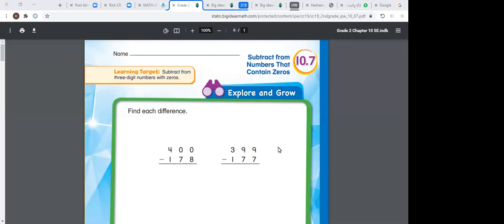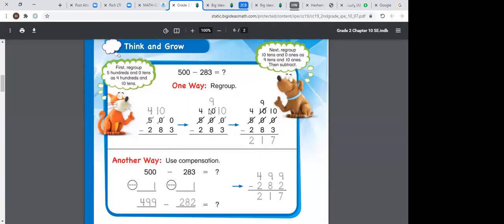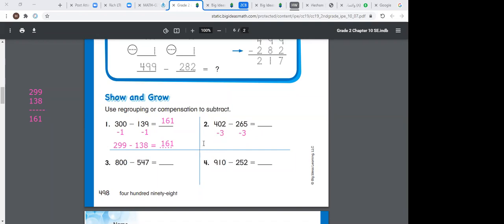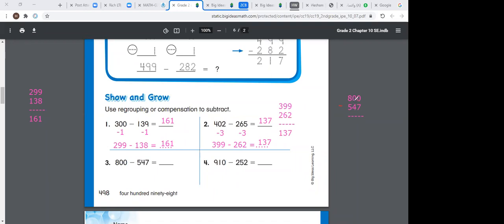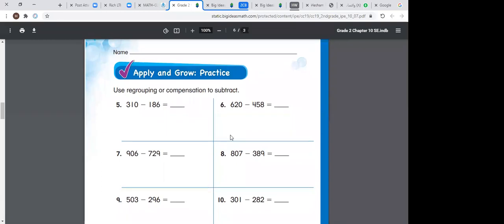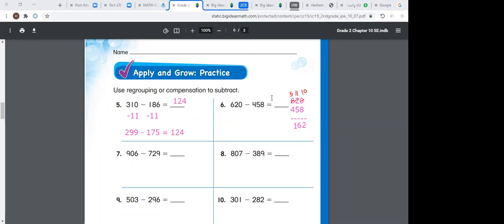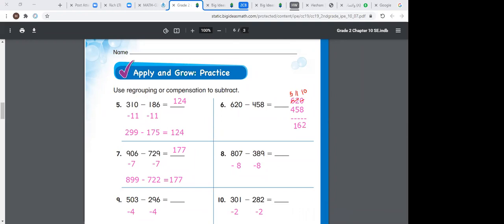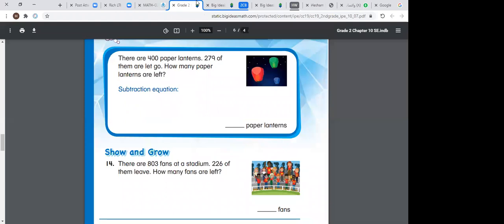GMT20210224 G2 Maths